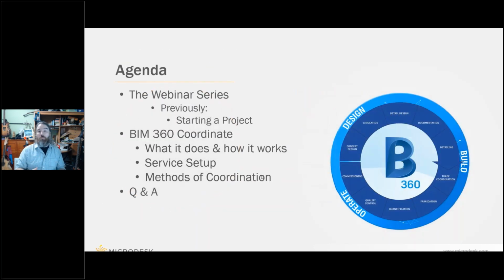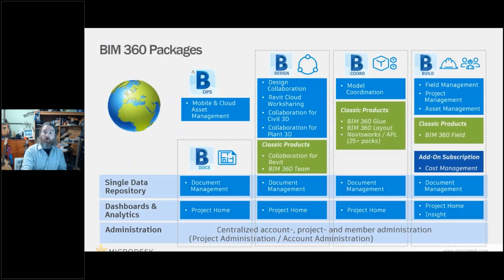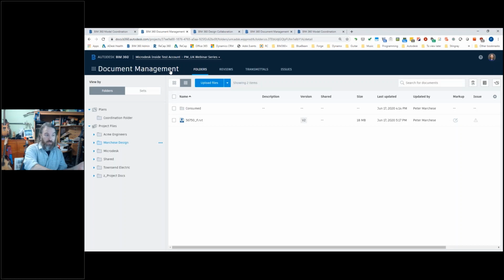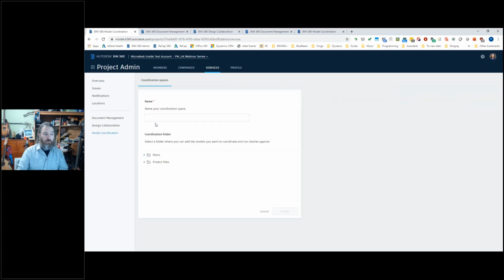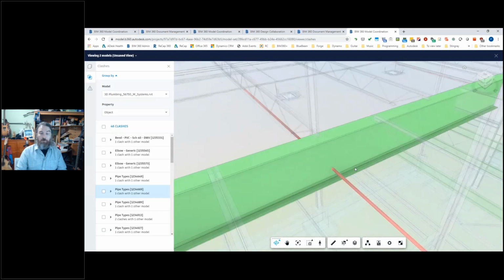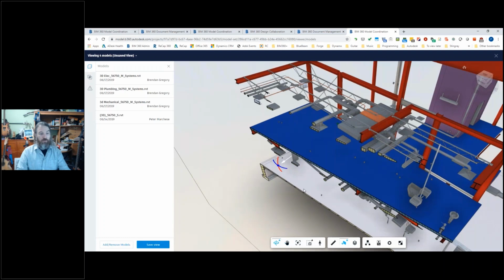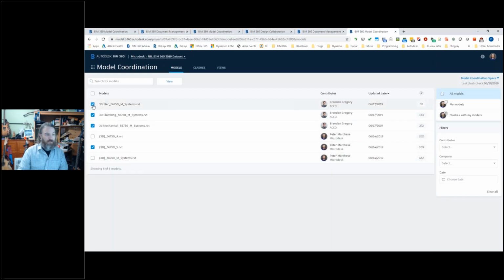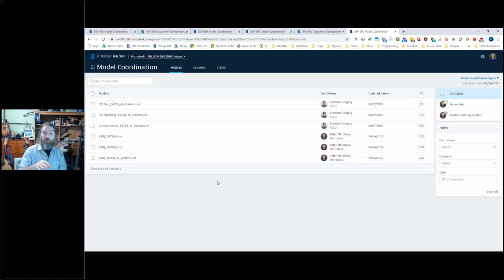Autodesk BIM 360 Workflow Series: Session 4 – BIM 360 Model Coordination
Check out the fourth part of our 7-part series that focuses on BIM 360 Model Coordination. In this session, Microdesk’s Senior Technology Evangelist, Peter Marchese, covers the process of setting up BIM 360 Model Coordination, including an overview of its usage and its integration with other tools.